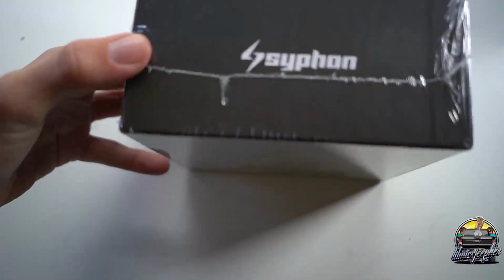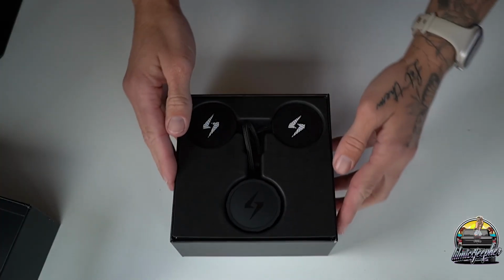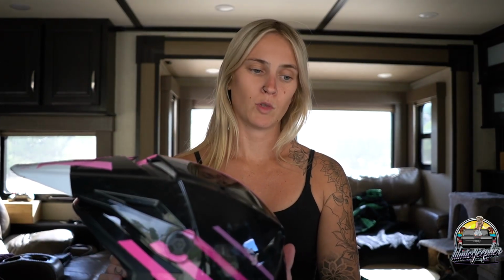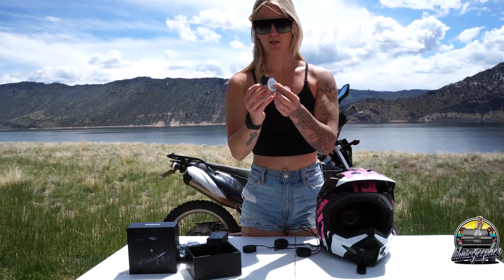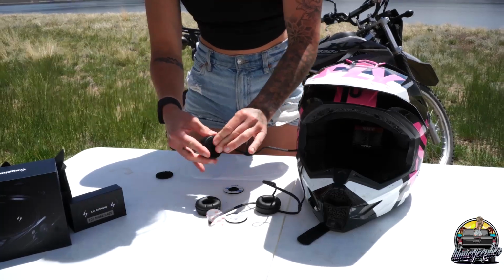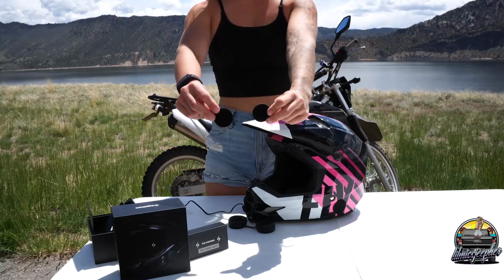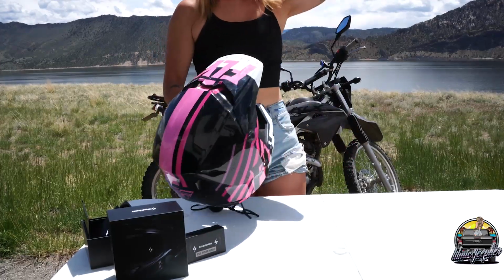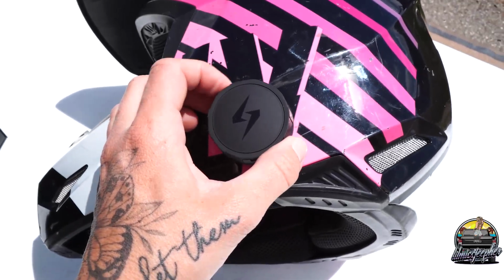Syphon Sound Pro Install + Review! - Bluetooth Helmet Headphones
Unboxing and installing my new Syphon helmet headphones!

Upgrades for KLX 230! Linked below:

Handle Bars
Fender Delete
Shift Lever
Skid Plate